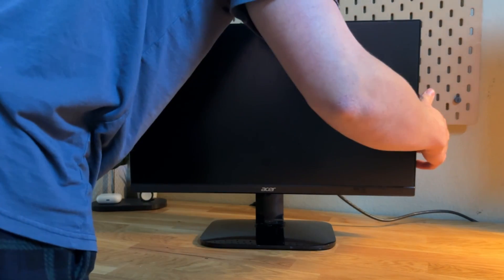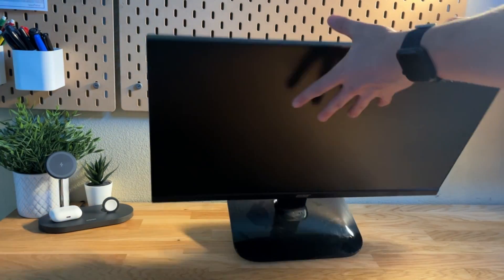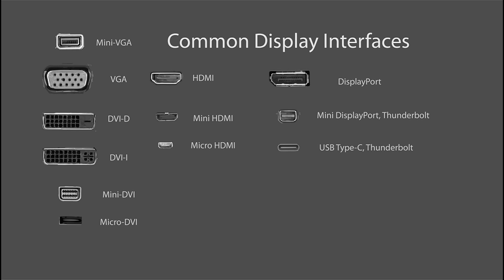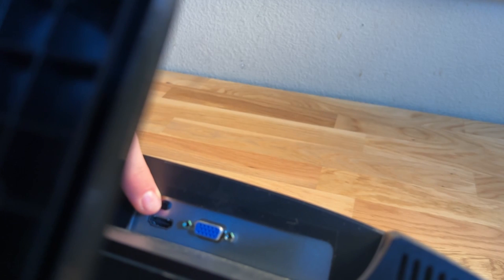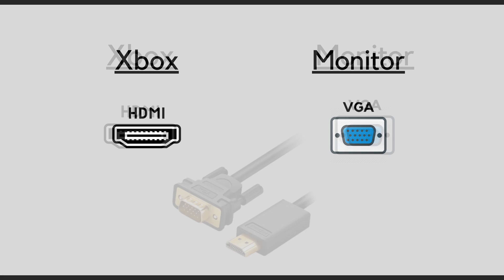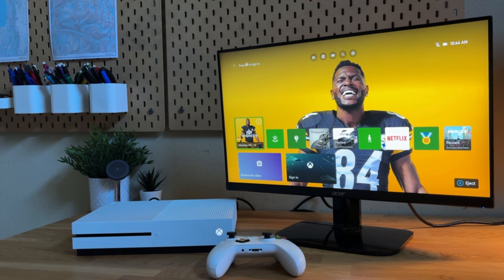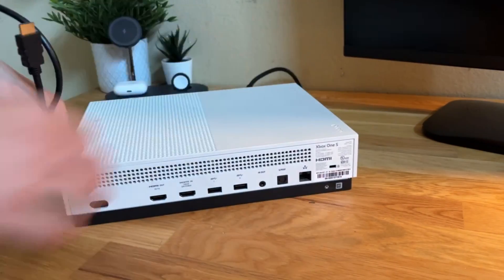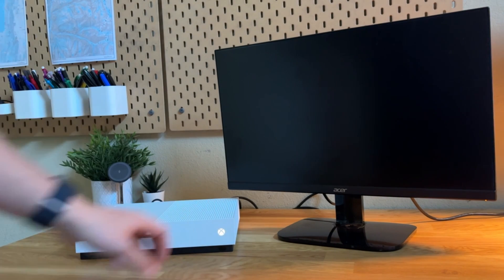How to Connect ANY Xbox to ANY Monitor 2024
Today I am making an updated video on how to hook up a Monitor to ANY Xbox using an adapter. While this is used for the Xbox One S, it also works with any other model Xbox. Comment any questions you have in the comments below!

*READ BEFORE BUYING*
• Before buying an adapter make sure you know what ports you have:
• If you want to use speakers you must have the adapter with an audio input if your monitor does not have an audio input.

HDMI to VGA:
• Without Aux
• With Aux

HDMI to DVI:
• Without Aux
• With Aux

HDMI to DisplayPort:
• Without Aux
• With Aux: (None - DP Does not Carry Sound)

HDMI to HDMI:
• Without Aux
• With Aux

Intro 0:00
Check your Monitor 0:18
Pick your Cable 1:08
Setup Process 2:15
Outro 2:50